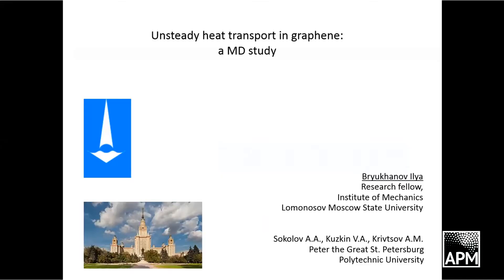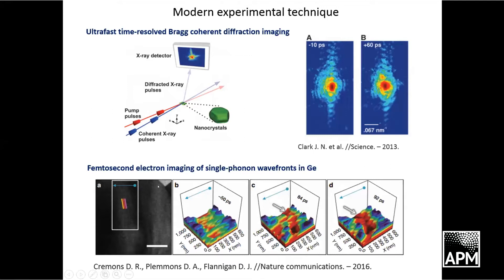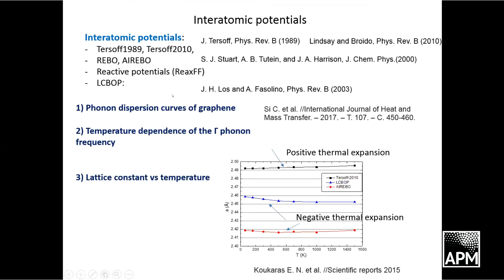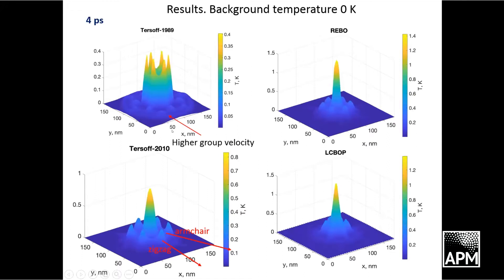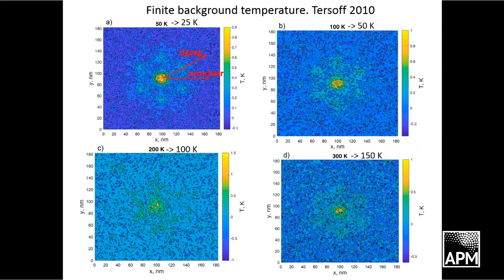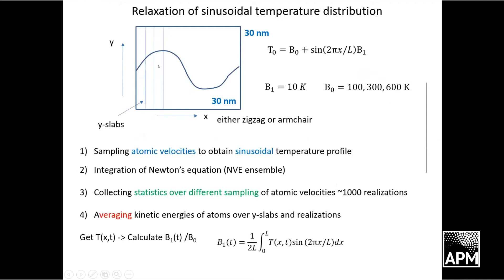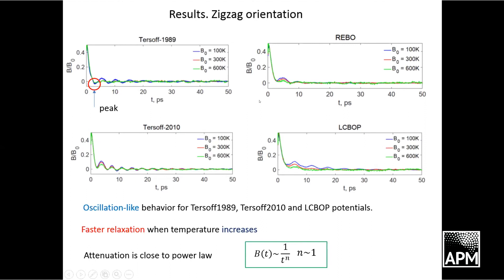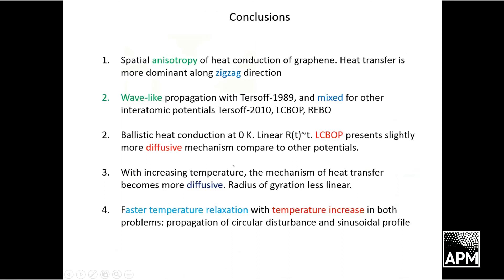Bryukhanov I.A. — Minisymposium “Heat/energy transport in discrete systems”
Bryukhanov I.A., Sokolov A.A., Kuzkin V.A., Krivtsov A.M.
Unsteady heat transport in graphene: a MD study

Minisymposium "Heat/energy transport in discrete systems"
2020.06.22